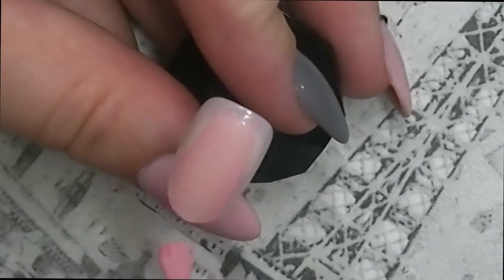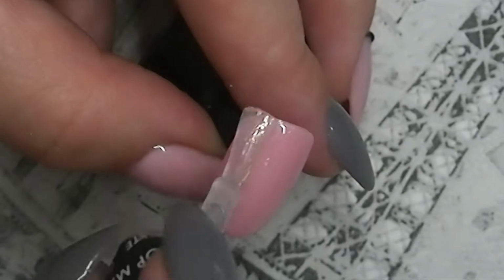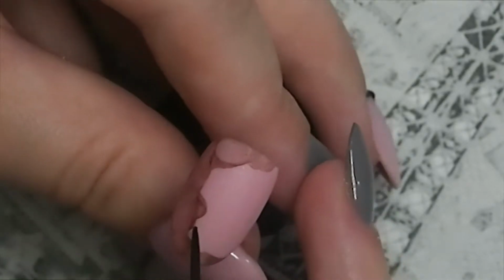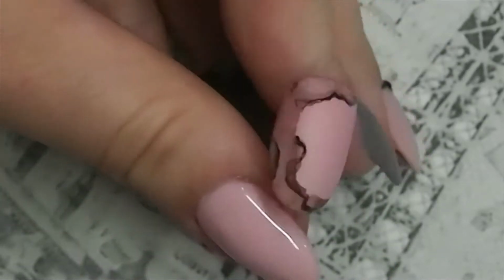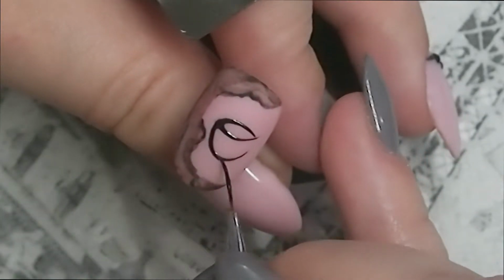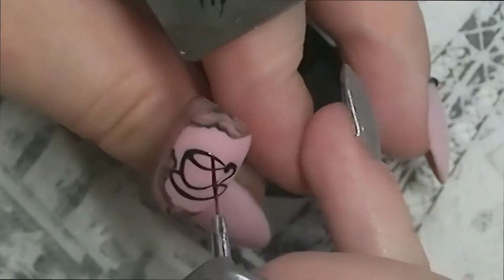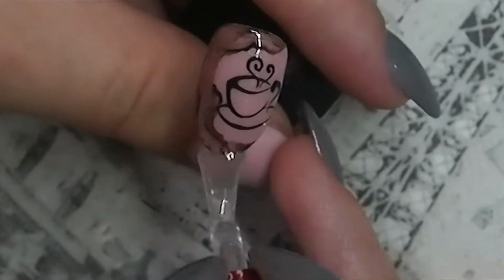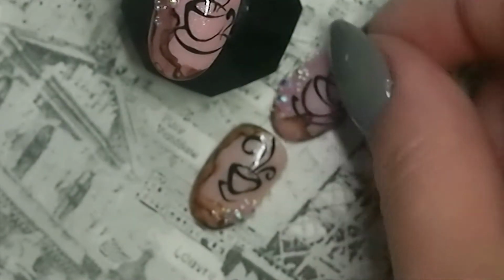Cappuccino cup nail art! Vintage burnt paper watercolor effect!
For the lovers of cappuccino- I am one of them- here is a cool vintage nail art tutorial using watercolours and gels.

Products used

"Glisten" by  Artistic Colour Gloss
KUPAgelfinity MATTE top coat
O.P.I gel colour artist series- black
Crystal Nails- art gel black
Reves watercolours

Brushes- watercolour - Winsor &Newton 1
                                          - Zen art Supplies brushes
Crystal Nails -0 Long and 0 Short